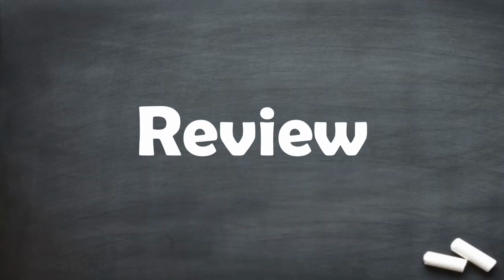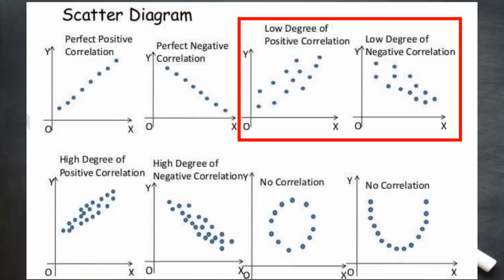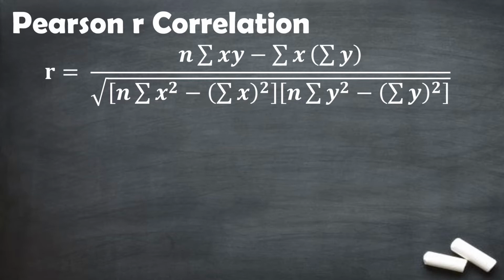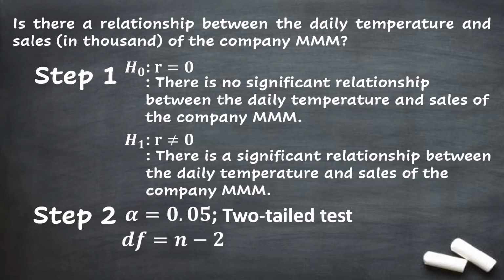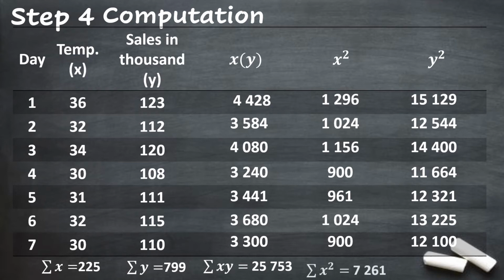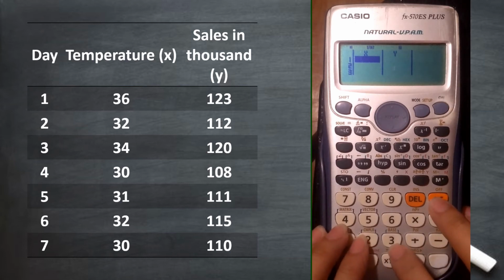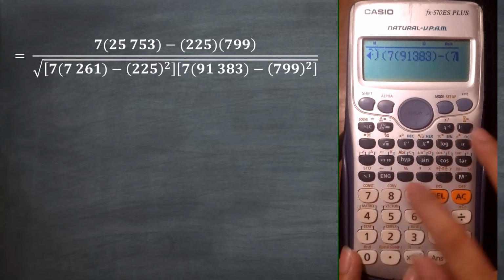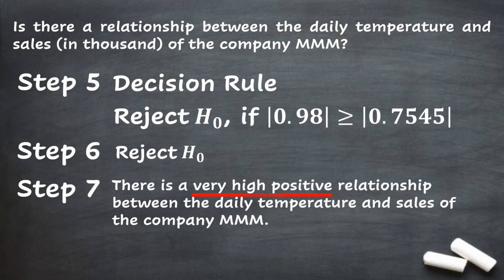STATS_Pearson R Prob1